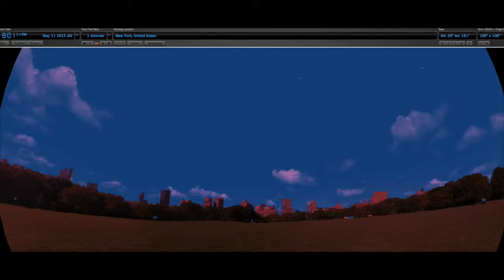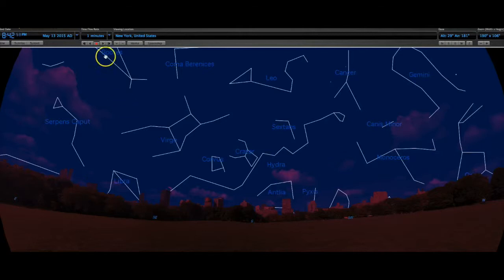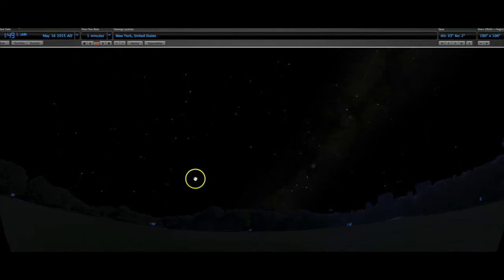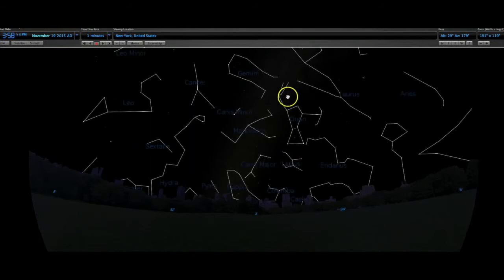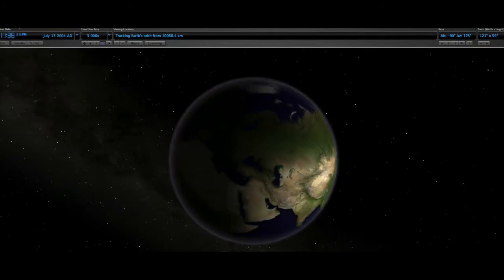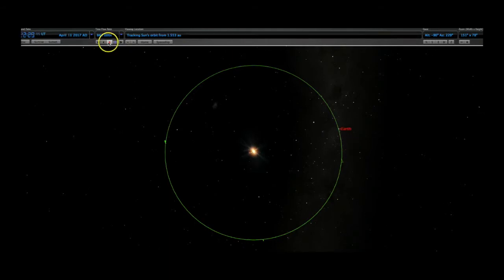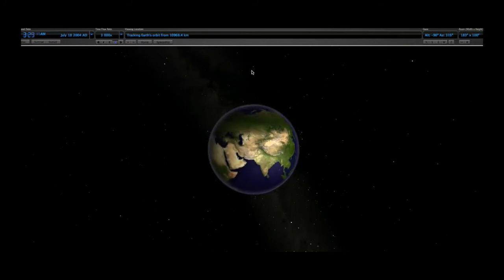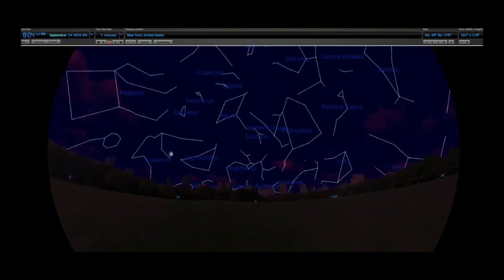Apparent Star Motion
This video demonstrates apparent star motions over an evening and over a year.  It explains why stars appear to move from an astronomical point of view.